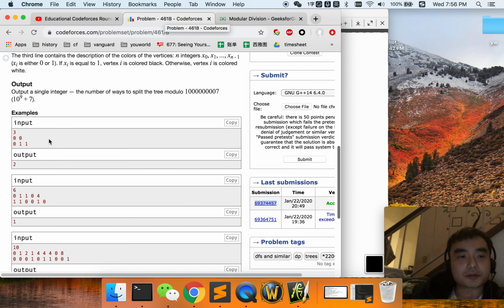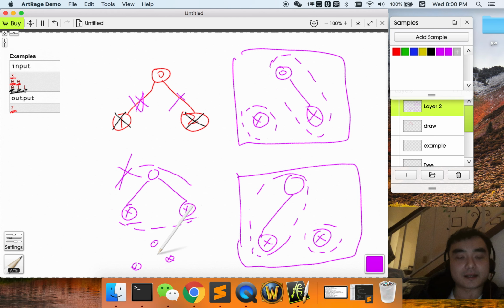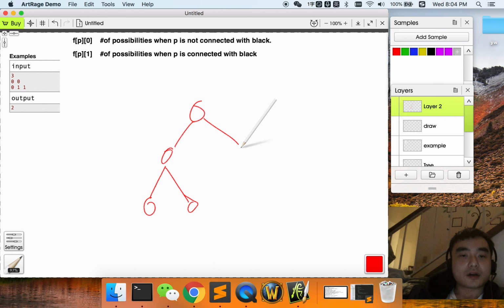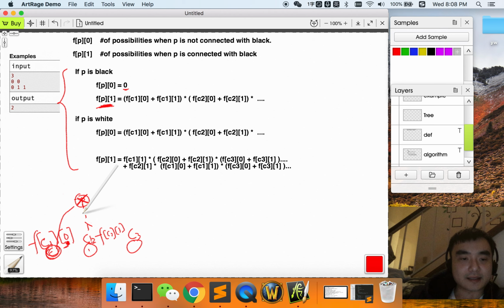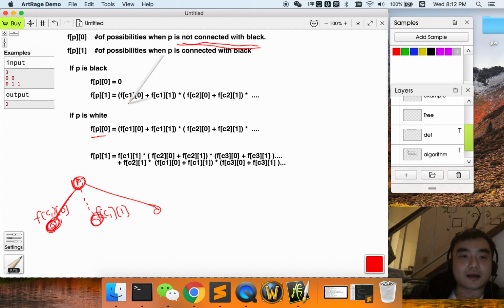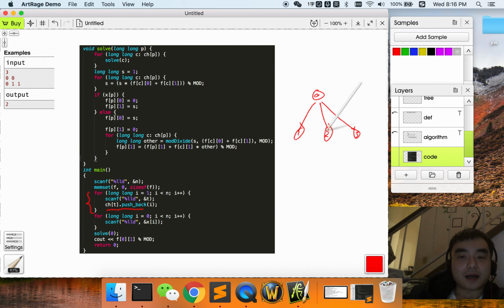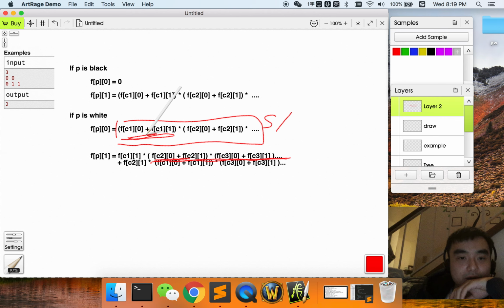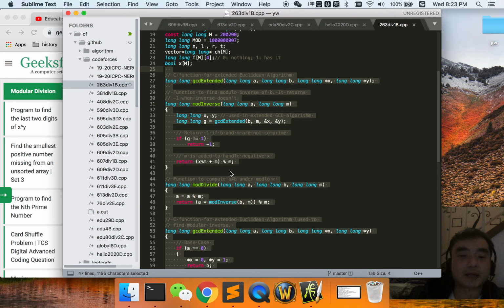Codeforces Round #263 (div 1) B -Rating 2200 - Tree DP